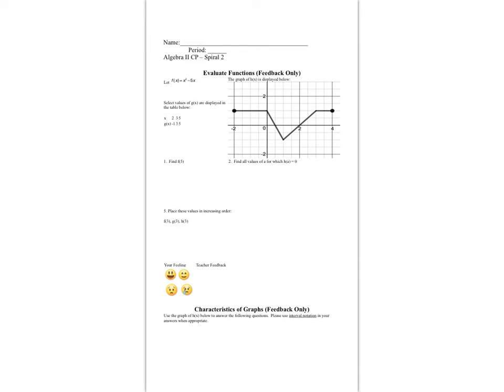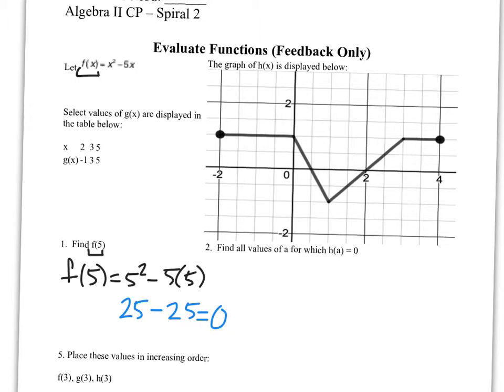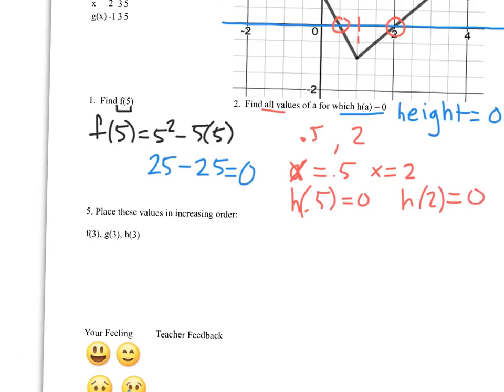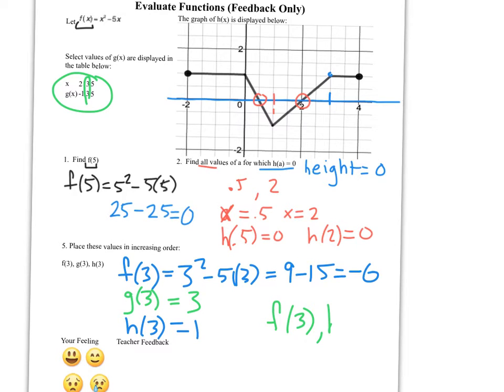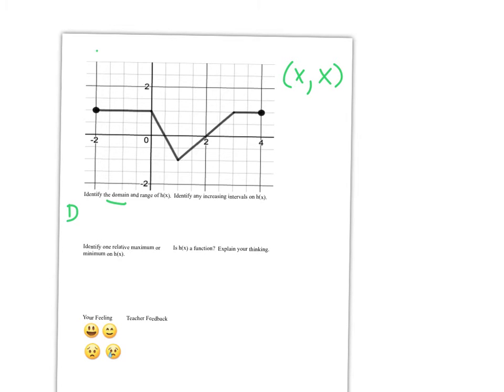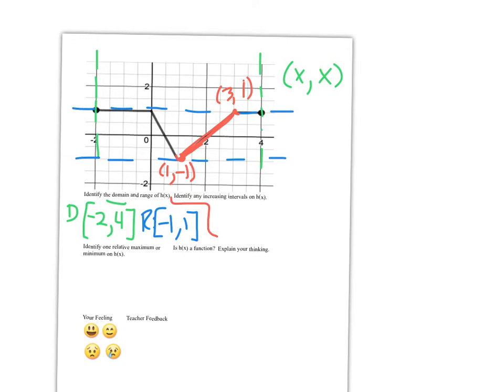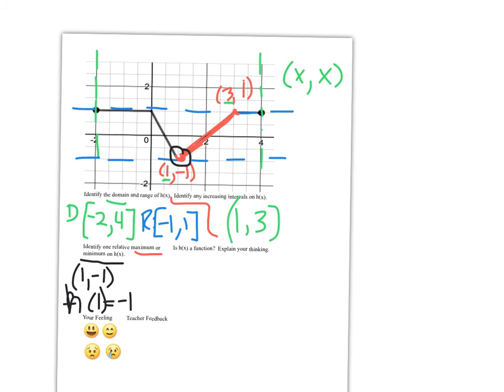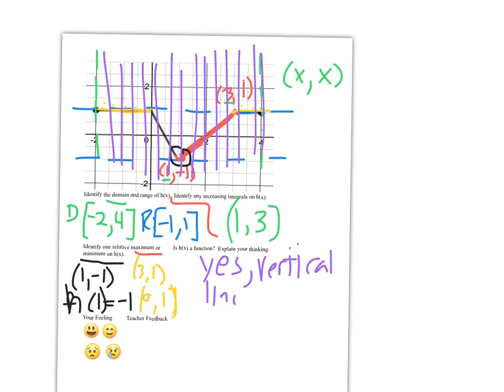18-19 alg2 spiral 02 feedback